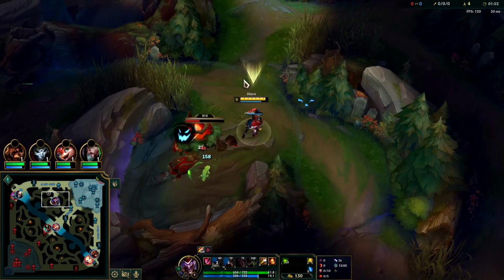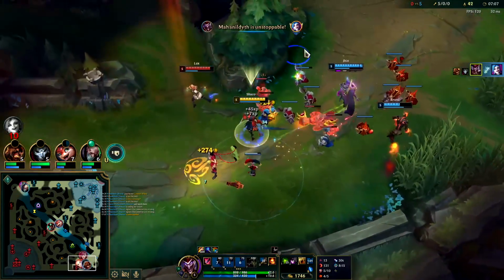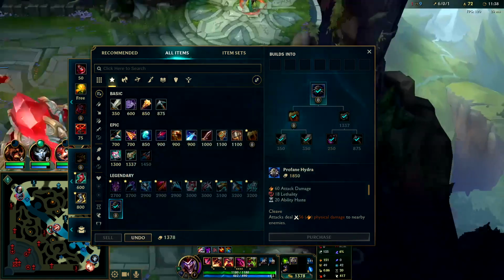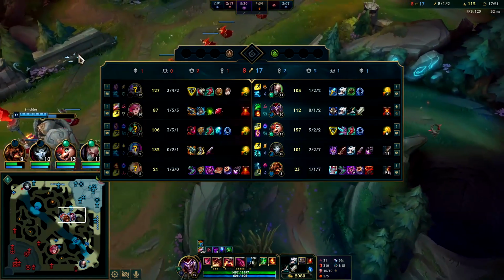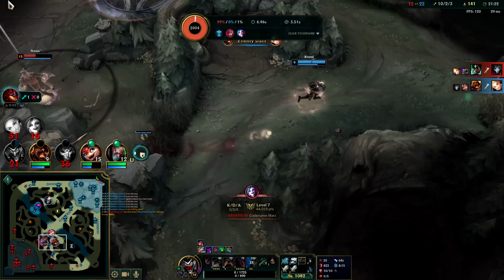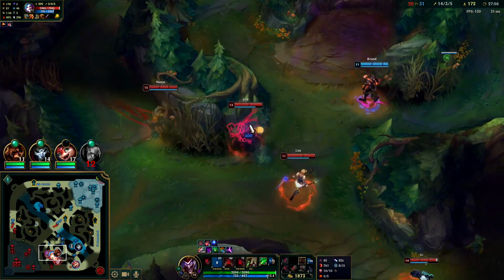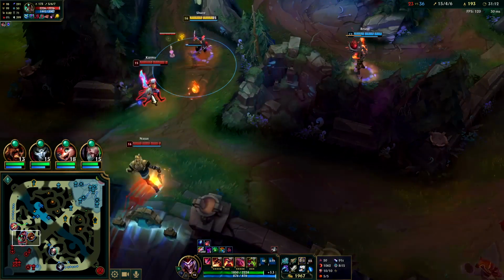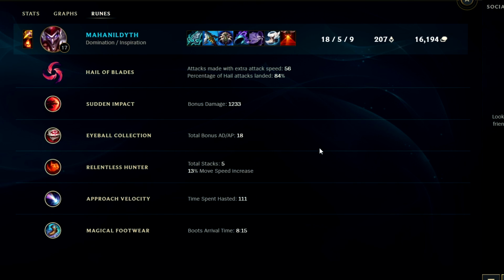How to AD Shaco & CARRY for Beginners (Best Build/Runes) - Shaco Guide Season 14 League of Legends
How to AD Shaco & CARRY for Beginners (Best Build/Runes)
League of Legends Season 14 Shaco Gameplay Guide